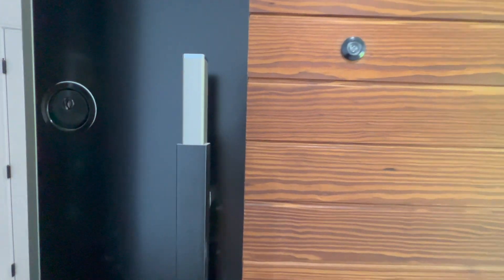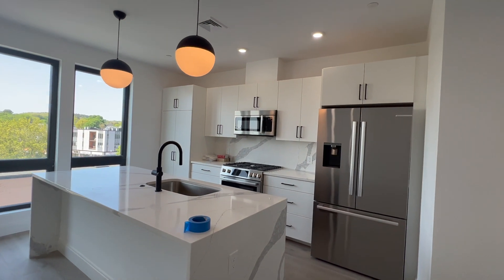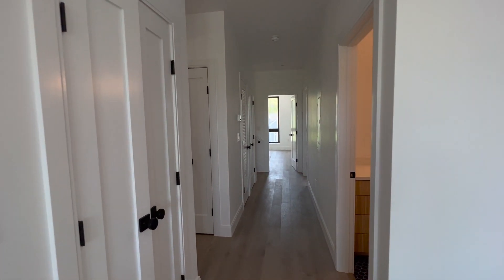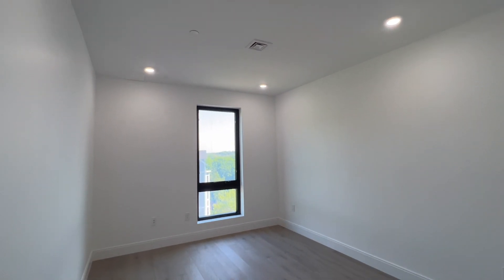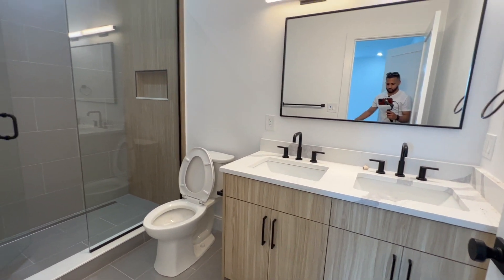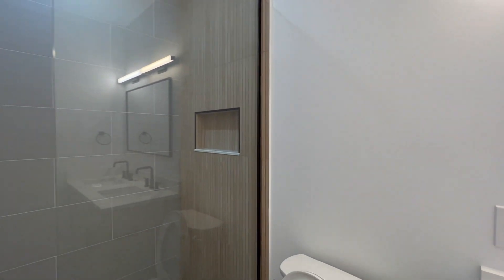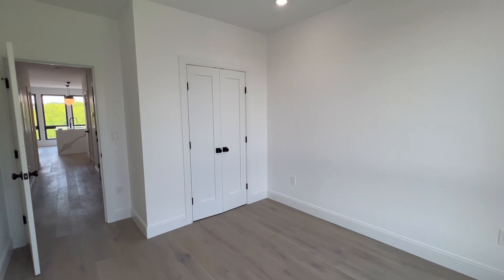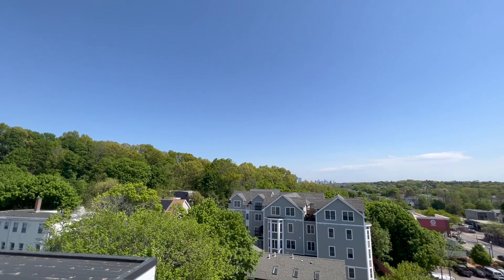Roslindale Square Newest Developement | Roslindale, MA | The Sarkis Team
Units range from $750k to $900k. This first unit in this video is taken and not currently for sale.

If you are considering moving into Boston and need help finding a home in this demanding market, allow me to help.

Regardless of homes being sold-out everywhere you go, through the relationships that I have within the industry of builders, and an unwillingness to compromise, we will find you your home!

Alex Sanchez is a Boston Real Estate Agent,

Alex Sanchez is a Boston Real Estate Agent, a Residential, New Home Construction and Relocations specialist with The Sarkis Team at Douglas Elliman Real Estate. Serving the Greater Austin communities. Allow him to sell your home for more in less time utilizing modern marketing.

Wondering which town is one of the best place to move to in Massachusetts? Well Roslindale, Massachusetts is definitely one to consider. But is Roslindale, Massachusetts worth moving to? In this video I will be talking about just a few of the reasons why you MUST consider moving to Roslindale, MA! As a current resident of MA and one of the top real estate agents in Roslindale, Massachusetts I can 100% tell you this is an awesome place to live. Hotels in Roslindale, Massachusetts are easy to find with a simple google search so no worries on figuring out where to stay. There are also many AirBnBs in Roslindale, Massachusetts. Real estate in Roslindale, Massachusetts is also very desirable and tends to appreciate quite beautifully. Single family homes in Roslindale, Massachusetts are some of the most beautiful homes you will find in the entire state. Roslindale, Massachusetts multi families also provide plentiful cash flow should you ever decide to invest in real estate in Roslindale, MA. If you are someone who would rather find a condo in
Roslidale, Massachusetts then you definitely can't go wrong with that as well. Roslindale, Massachusetts weather is also something that you can appreciate. From the sunny summer days to the snow white winter days, it truly is a beautiful sight no matter the season.